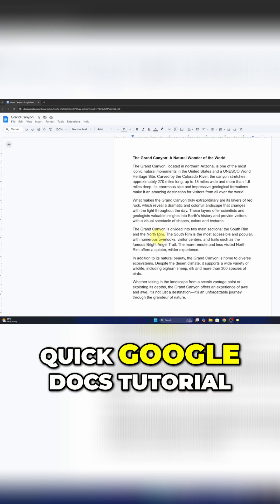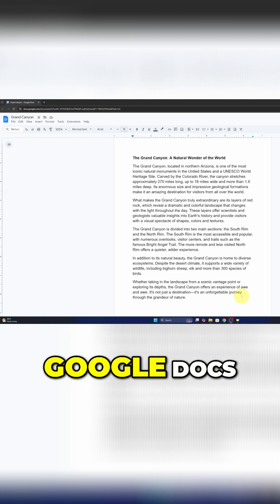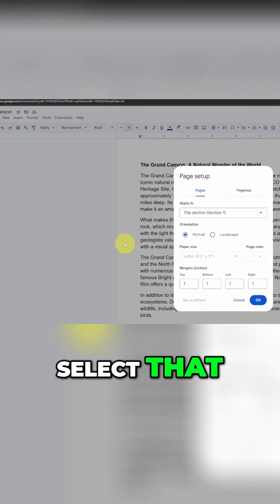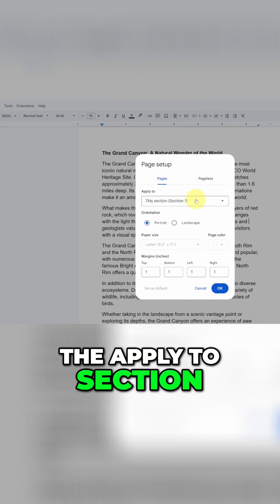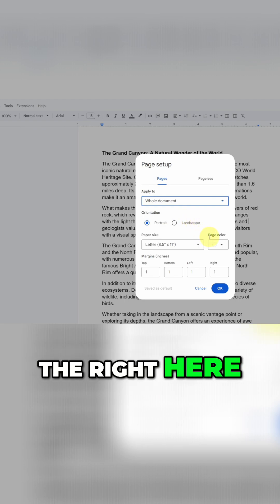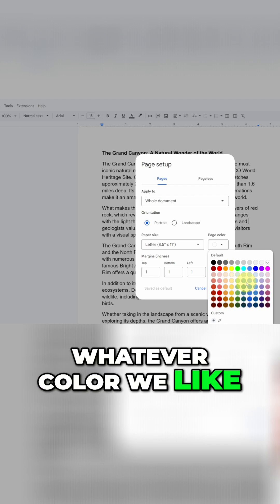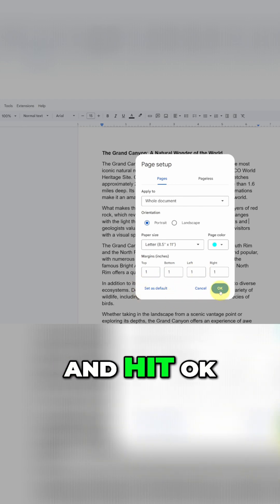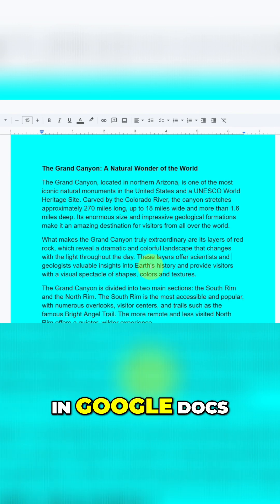Google Docs: Change Background Color - EASY Tutorial!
Learn how easy it is to change the background color in Google Docs! We show you step-by-step, from opening 'File' to applying your chosen color. Enhance your document's look with our quick guide.